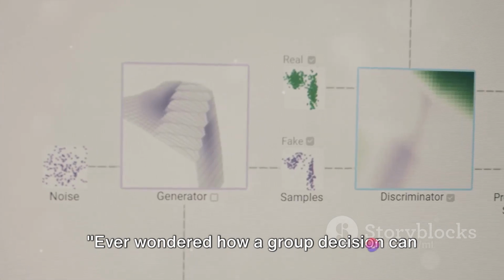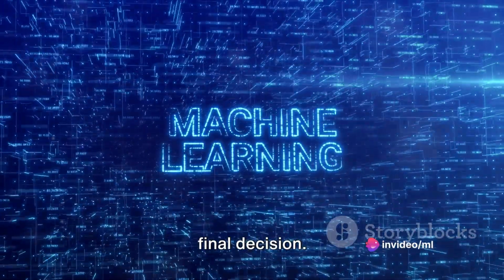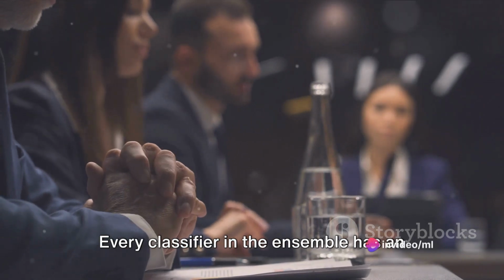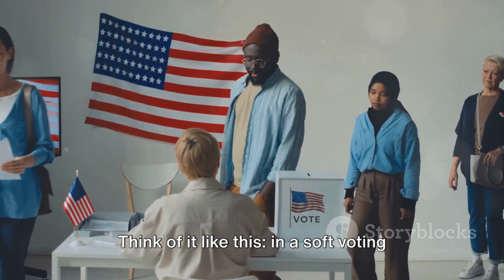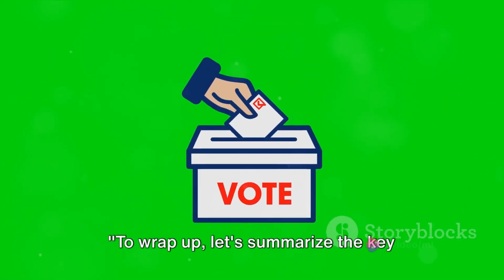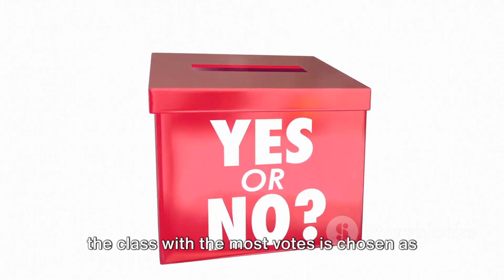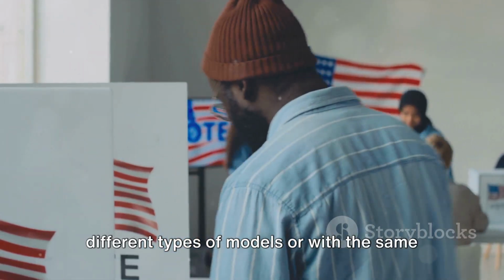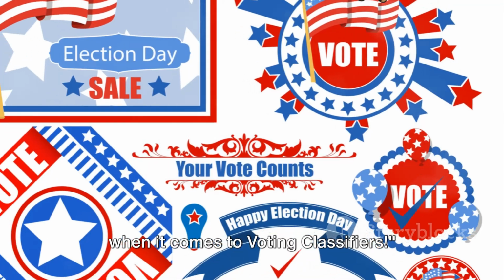VOTING CLASSIFIERS IN MACHINE LEARNING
Decoding Voting Classifiers: A Deep Dive into Machine Learning

OUTLINE:

 The Importance of Voting Classifiers 00:00:00
 Breaking Down Voting Classifiers 00:00:52
 Key Points about Voting Classifiers 00:02:47